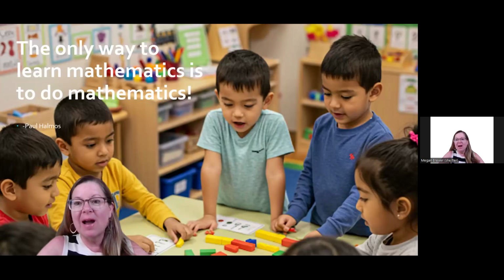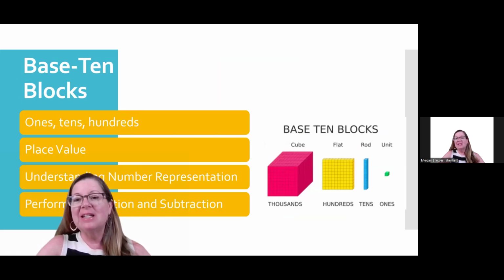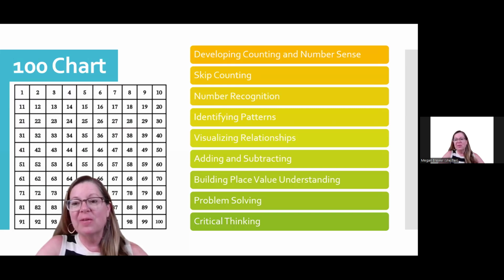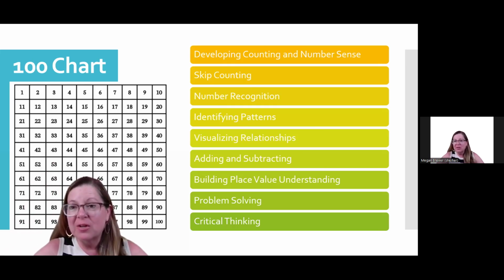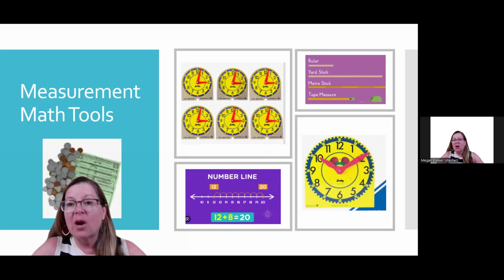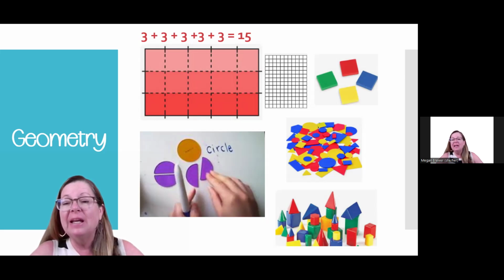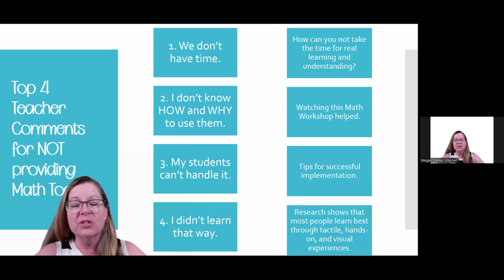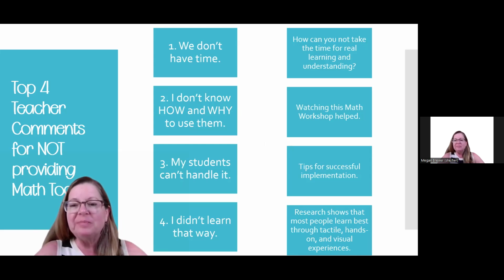Second Grade Math Tools from The Math Workshop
Let's take a deeper dive into Second Grade Math Tools that builds off of our introductory video- Welcome to Second Grade from The Math Workshop. This video shares what math tools to provide your students with along with the why, the how, and the when. This video is perfect for teachers new to teaching Second Grade, homeschool parents of Second Graders, and experienced Second Grade teachers. Enjoy!